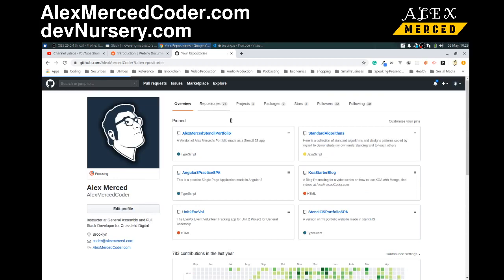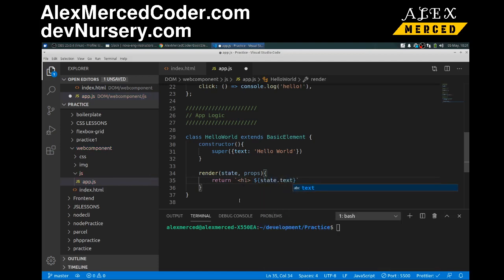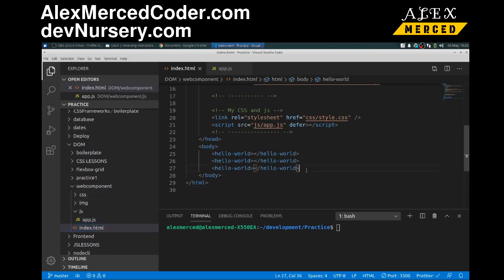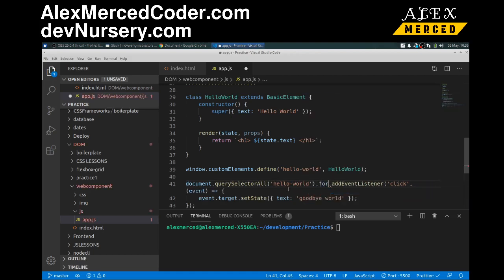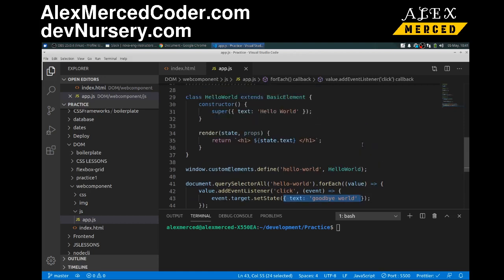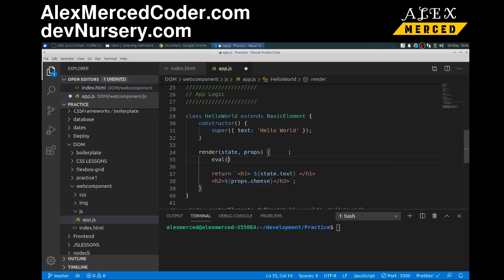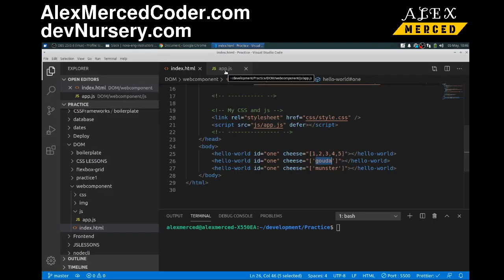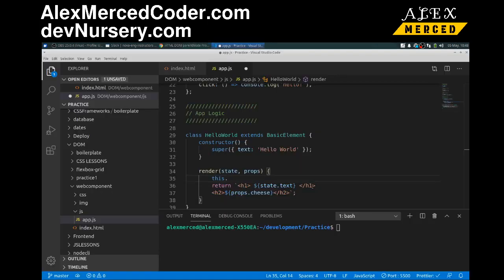AM Coder - Web Component Library Basic Element - Reactish Native Web Components